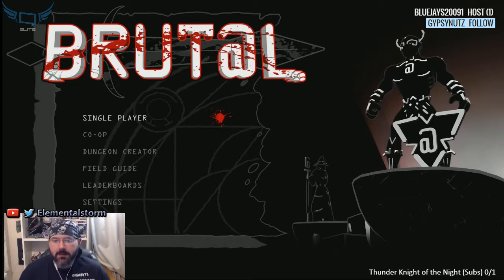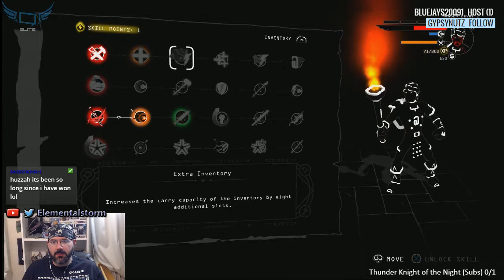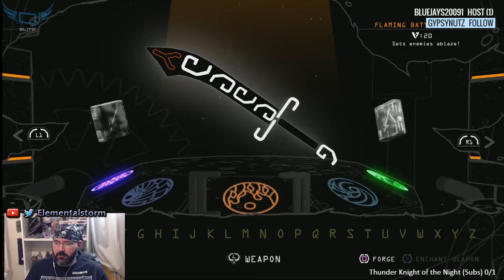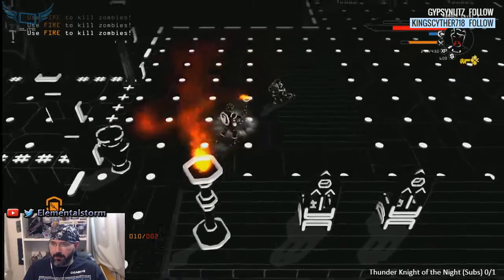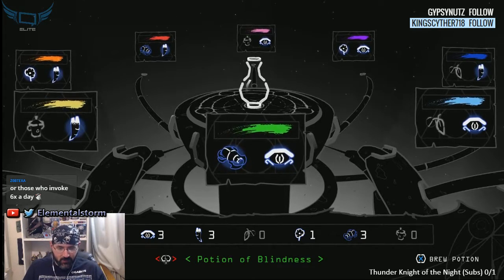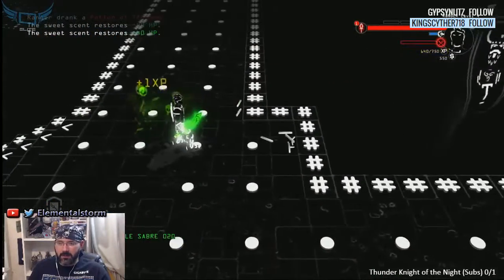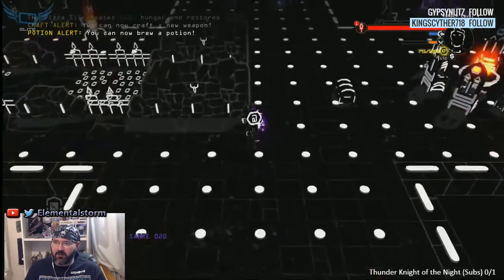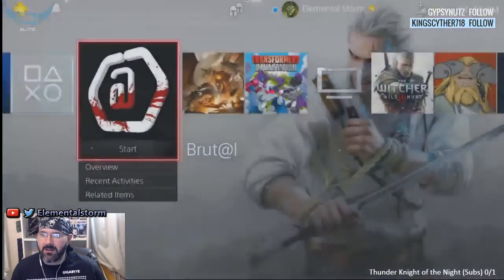Brut@l - Ascii Dungeon Crawler PS4 & PC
Checking out the game Brut@l for PS4 & PC a very fun dungeon crawler that looks like tron!

INTERACT WITH FELLOW STORM KNIGHTS!